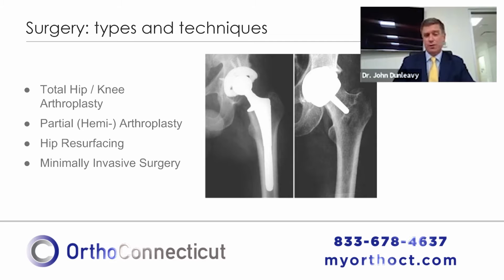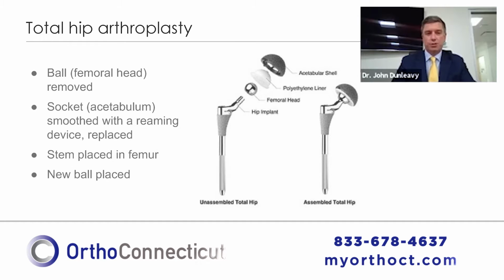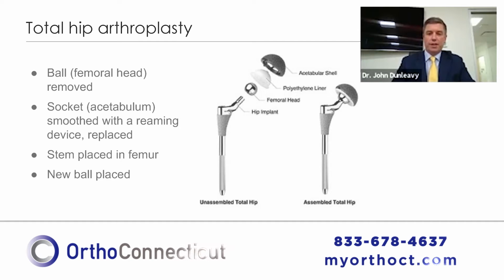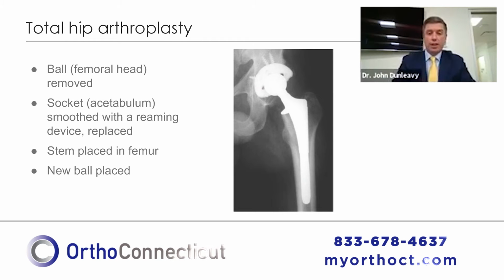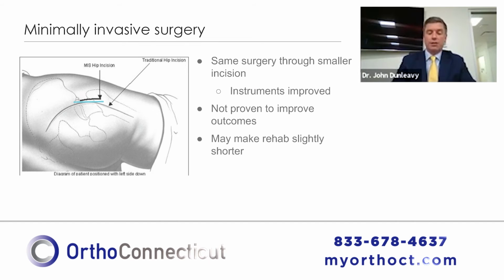Dr. Dunleavy Discusses Different Hip and Knee Replacement Techniques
Dr. John Dunleavy, a Total Joint Surgeon at OrthoConnecticut see patients in the Danbury and Southbury locations. During a recent presentation, Dr. Dunleavy discussed the many different types of surgery to consider once a patient decides they are ready for a joint replacement. One can decide to do a total hip replacement or a partial hip replacement. It is also possible to do a total knee replacement or a partial knee replacement, depending on the degree of repair. A critical advancement has been the ability for surgeons to perform minimally invasive surgery which allows them to make a smaller incision and reduce a patient's recovery time. Watch now and learn more about different techniques.